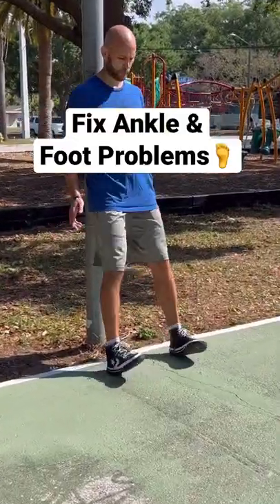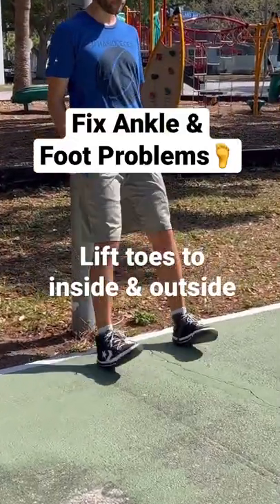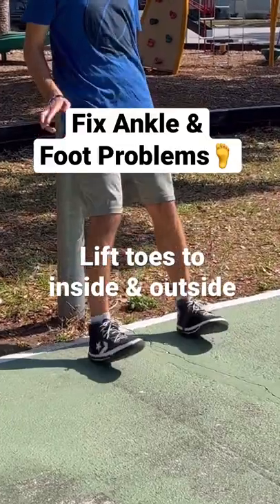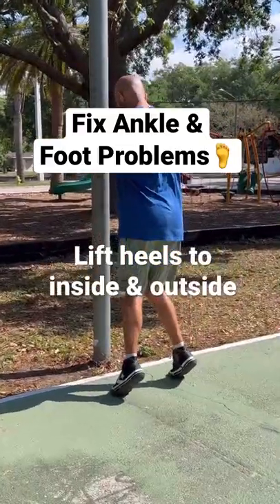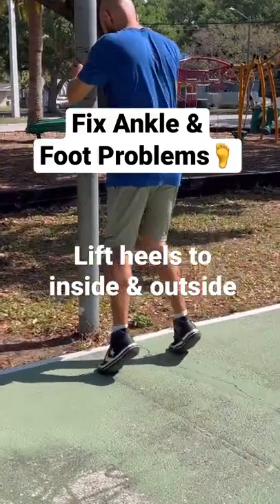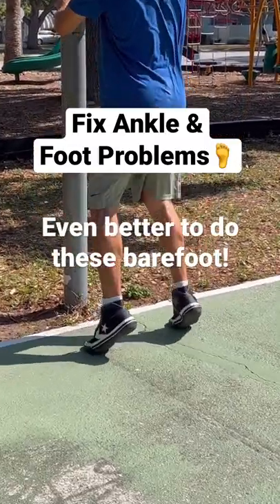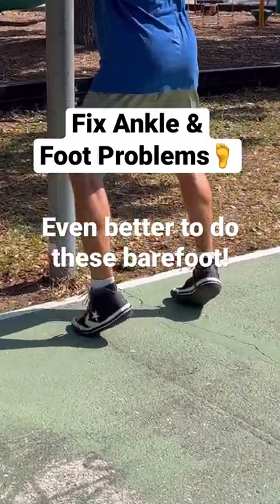Fix Ankle & Foot Problems